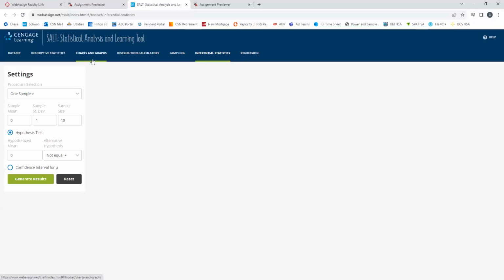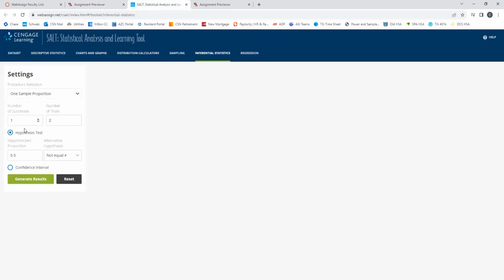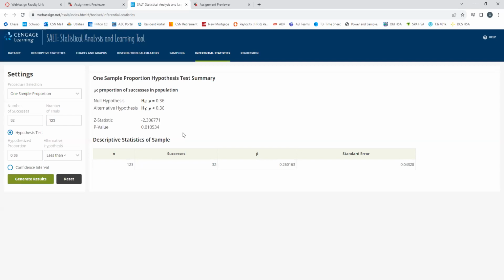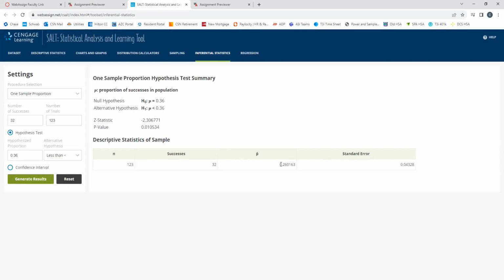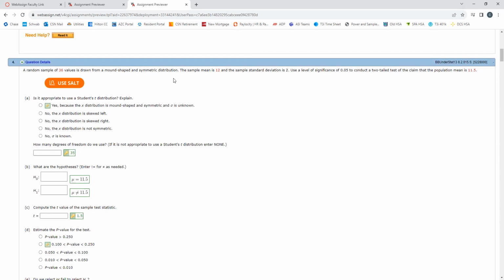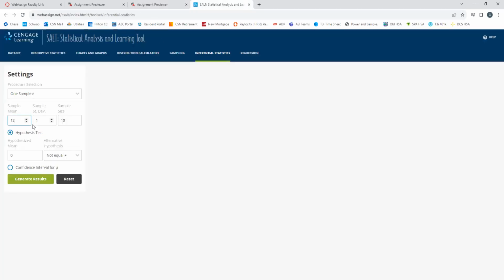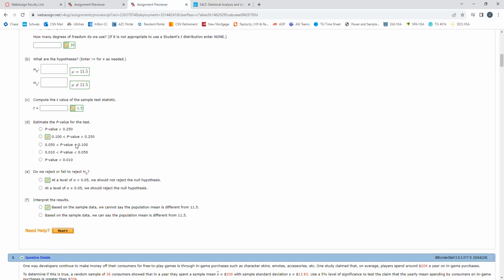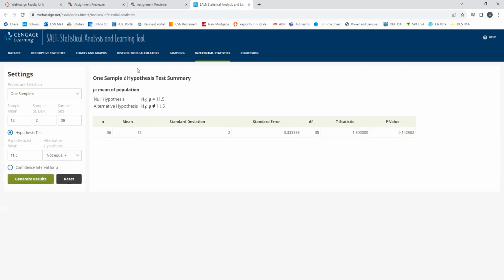Week 5 and 6 SALT Hypothesis Testing